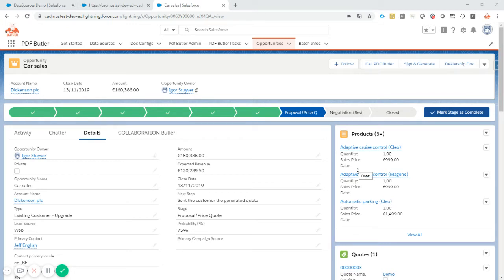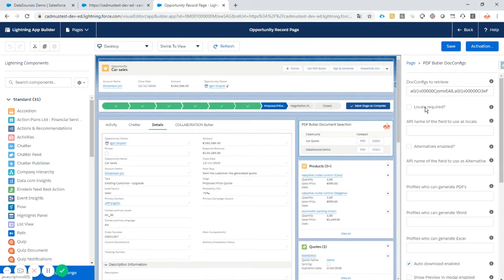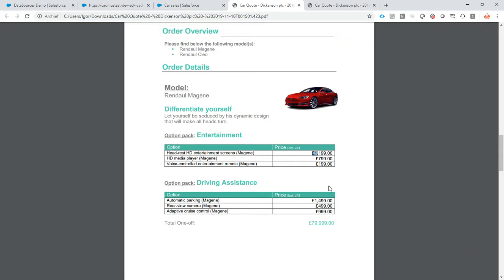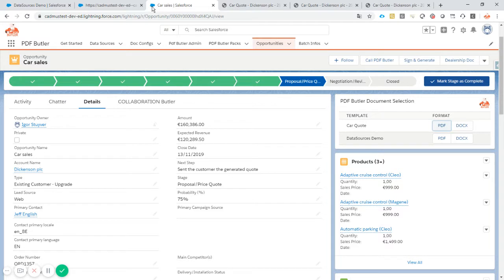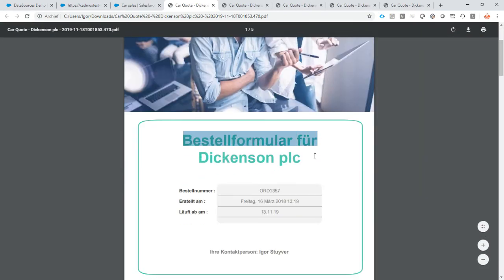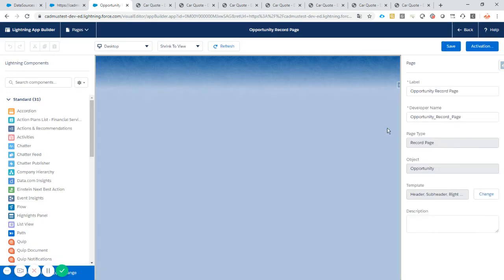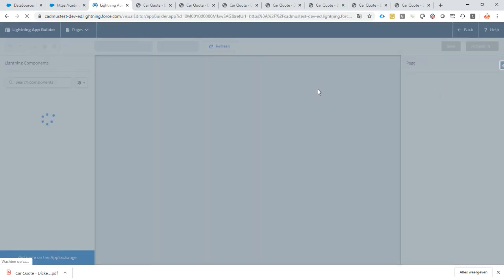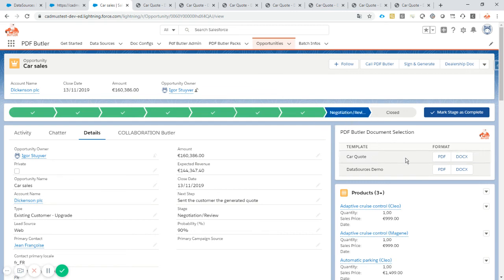Academy - PDF Butler Convertor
Handles your DocConfigs, your Packs, upload static files, downloads, viewer, ... all in 1 component.